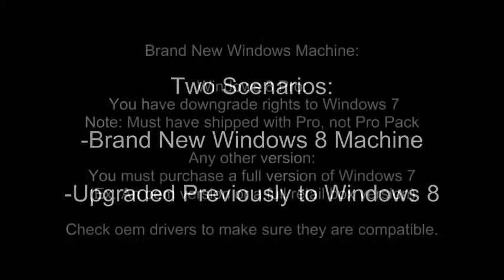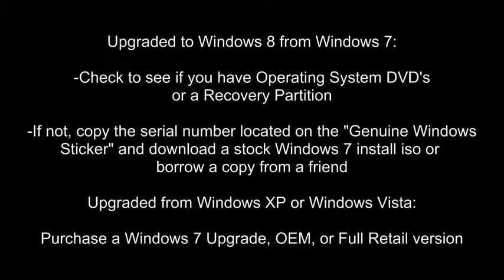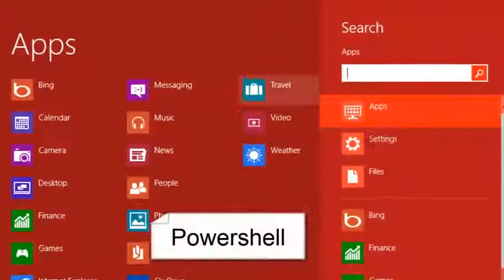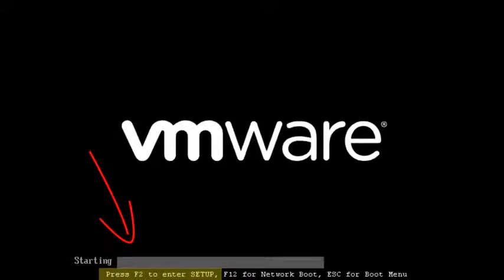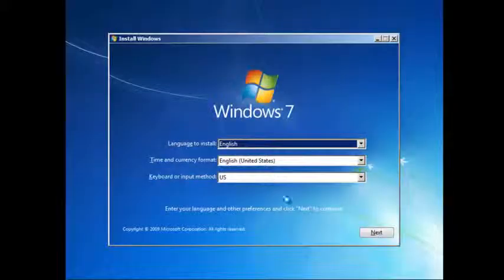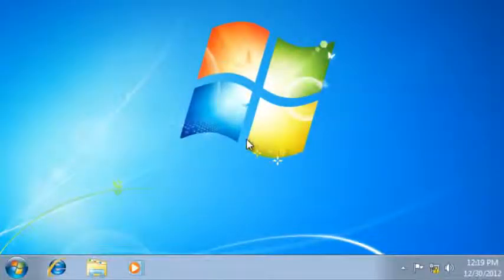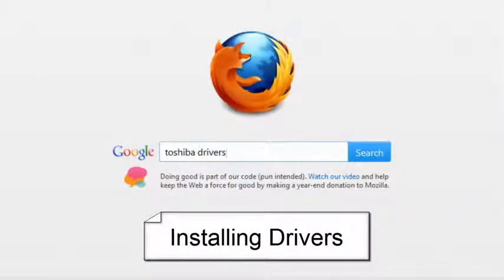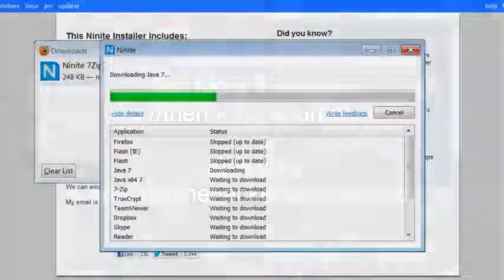Downgrade Windows 8 to Windows 7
This is FactRocks video. He does a wonderful job on explaining how to convert your windows 8 computer to windows 7. I will upload another video explaining an easier way than this. But for times sakes this video is very thorough.